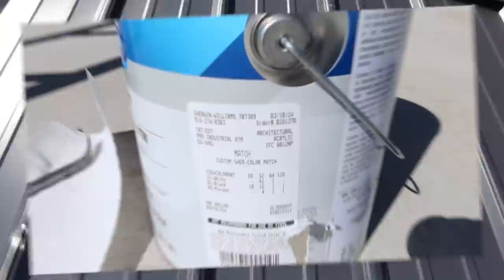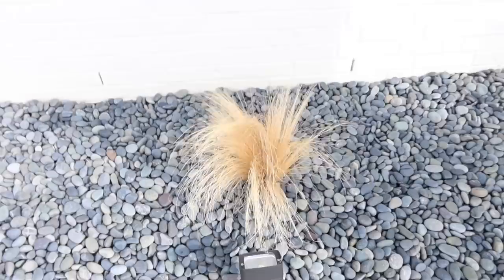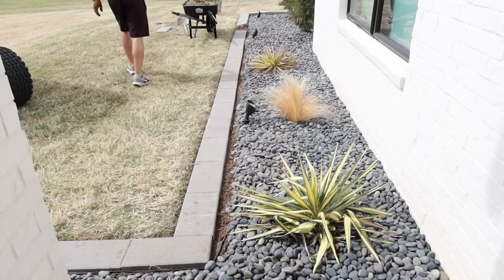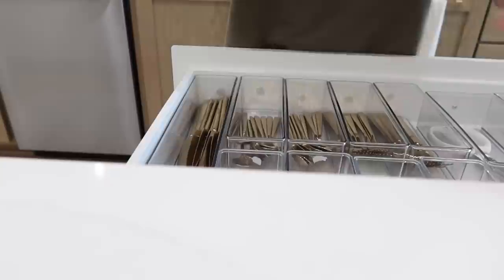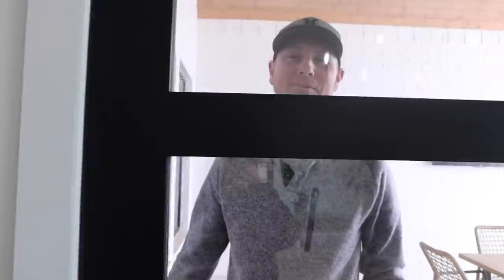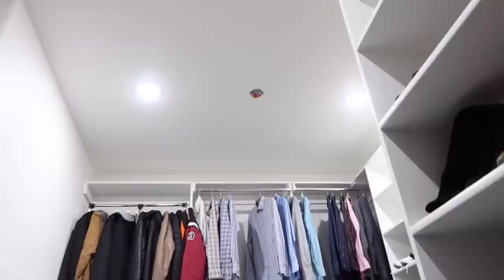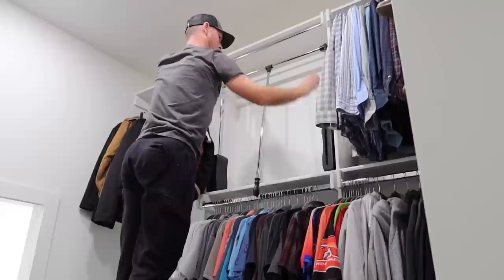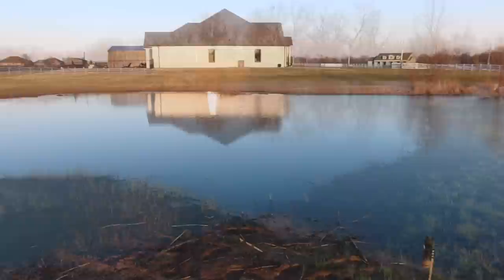TACKLING 9 AFFORDABLE DIY HOME PROJECTS | GET INSPIRED WITH THESE DIY HOME UPGRADES | DIY HOME HACKS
Watch us tackle 9 affordable DIY home projects all in one video! These are simple, but add curb appeal, security, efficiency, functionality and more! I added links below from items in today's video!
Gray Edging Stone
American Flag
Ninja Mega Kitchen System 72 oz. 5-Speed Black Blender
Hardside Luggage Set Available in 3 Colors, 3 Piece - TSA Compliant
Oversized Black Metal Modern Classic Full-Length Floor Standing Mirror
High Back Chrome Luggage Rack Extra Storage Stand
Bed Tray Table Bamboo Breakfast Tray
41 in. Faux Potted Artificial Cyprus Tree
Cream 28 in. Wide Boucle Upholstered Square Armchair
Organic White Solid Cotton Percale King Duvet Cover
Solid 32-Piece Matte Black Stoneware Dinnerware Set (Service for 8)
Beige Polyester Barrel Chair with Swivel
Aspen Post Prime Oak 6-Drawer Executive Desk
HygroCotton Stone Gray 18-Piece Bath Towel Set
Bordeaux 67 in. Acrylic Flatbottom Freestanding Bathtub

Chapters Added:
0:00 - Intro
0:30 - Touching Up the Paint on Our Shop Building
2:04 - Using our "No More Marking" Spray Around the House
3:00 - Adding Landscaping Edging Stones to Flower Beds
14:05 - Adding Museum Wax to Kitchen Drawers Organizers to Hold in Place
16:43 - Installing Door Reinforcement Locks to Exterior Doors For Security
19:48 - Installing Longer Screws for Door Deadbolts for Extra Security
20:57 - Putting Down Rug Grippers Under our Laundry Room Rug
22:17 - Removing Chandelier and Moving Seasonal Pull Down Rod in Closet
32:17 - Putting Blue Pond Dye into the Pond